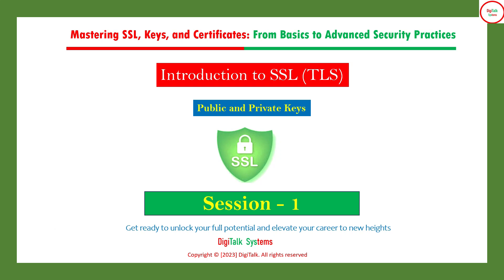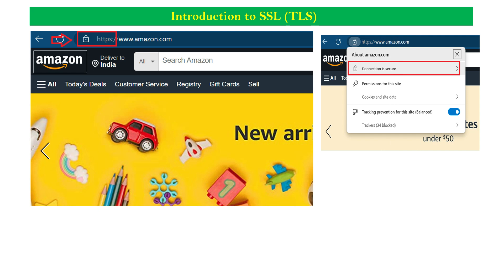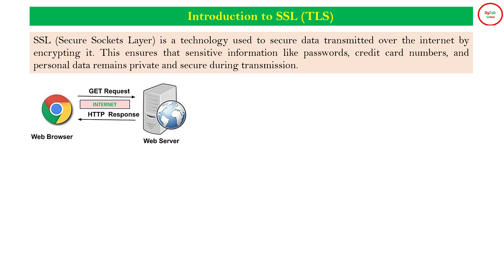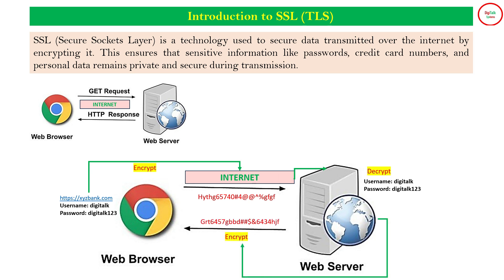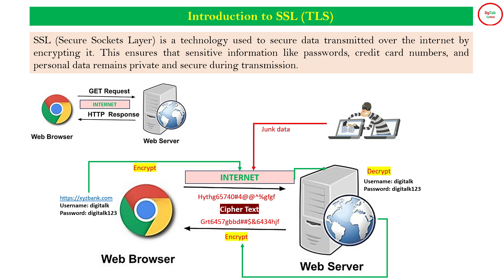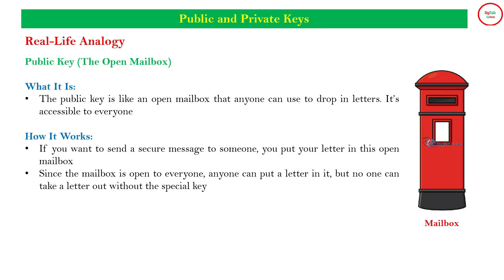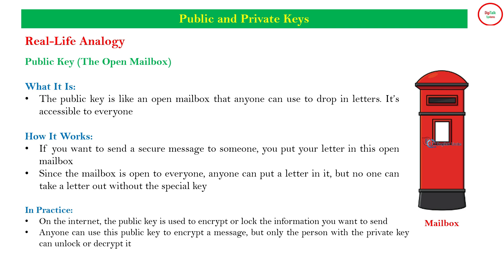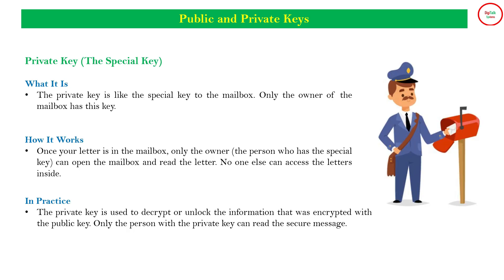Introduction to SSL, Public and Private Keys - Session 1